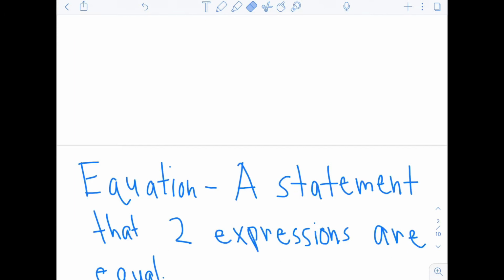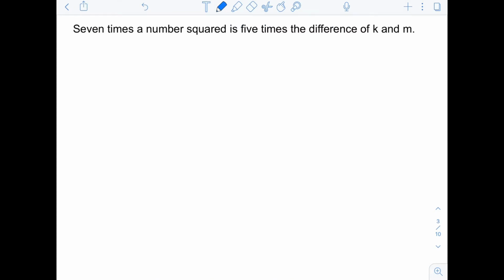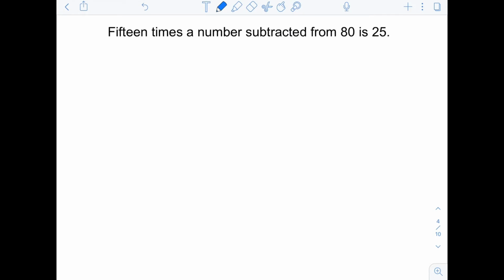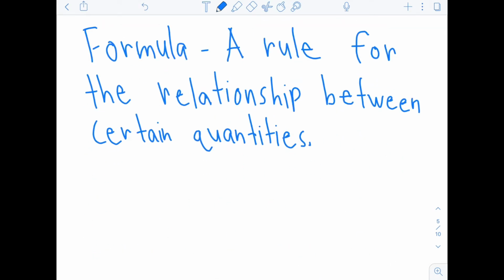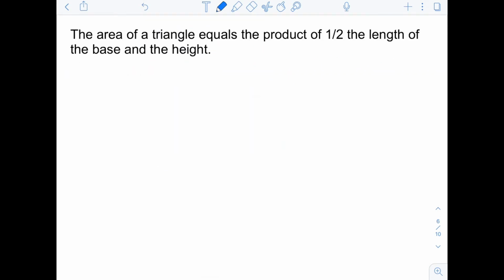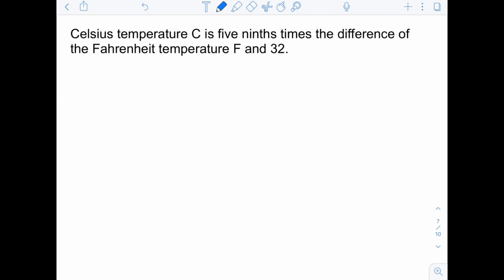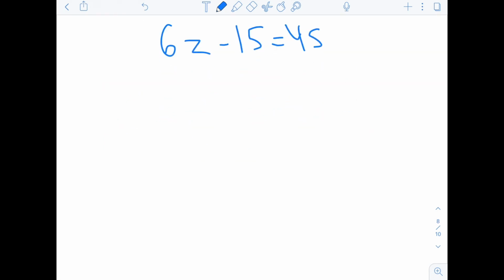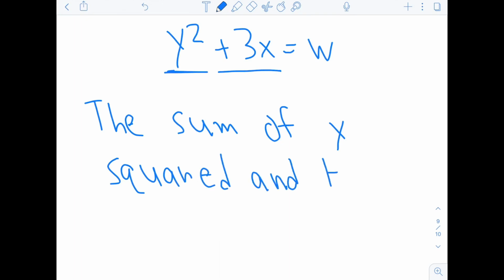How to write equations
Learn how to translate a sentence into an equation or formula and translate an equation into a sentence.